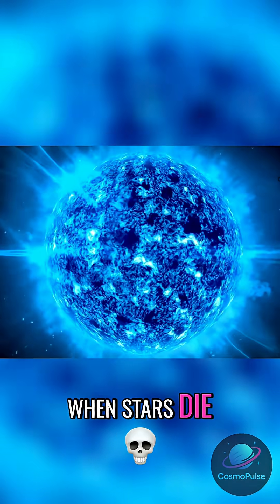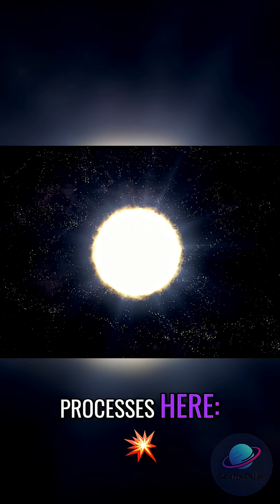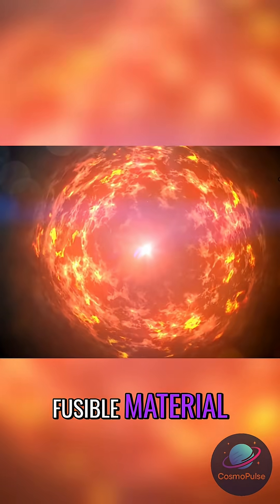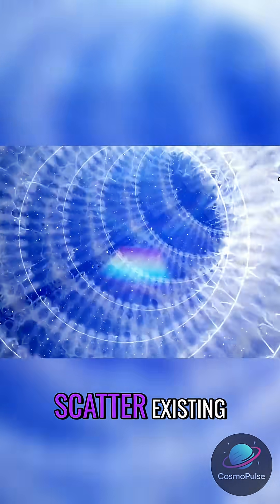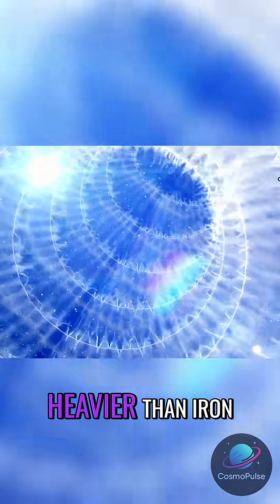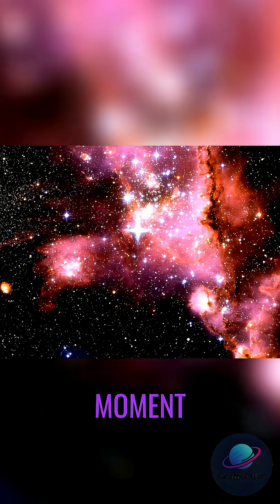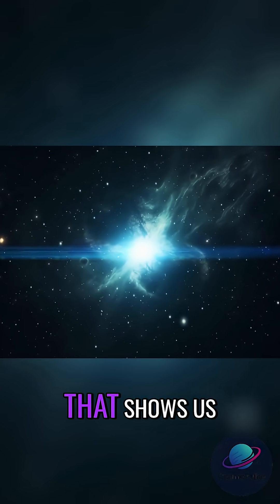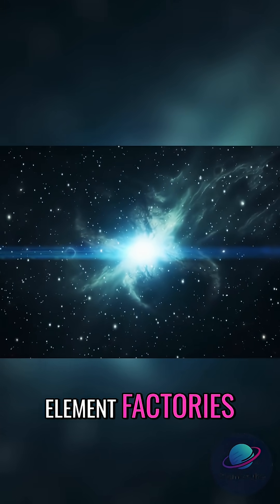Stars' Explosive Secrets: How Supernovae Forge the Cosmos' Building Blocks!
Explore the awe-inspiring deaths of stars! We seed the cosmos with elements through supernovae and kilonovae. Discover how core collapse supernovae forge new elements like cobalt and zinc. Watch stunning examples like Cassiopeia A and witness the birth of cosmic elements!